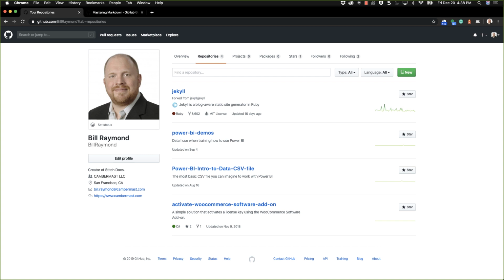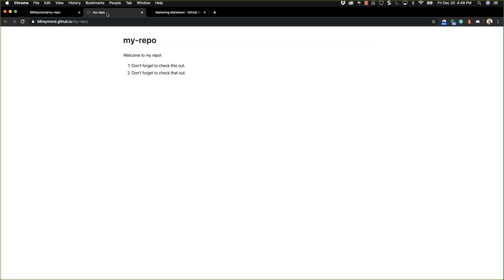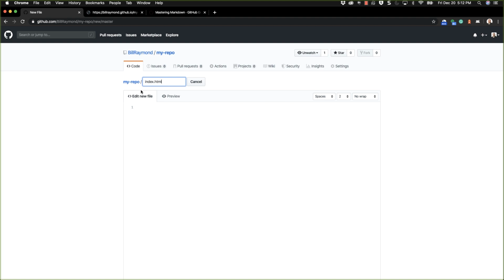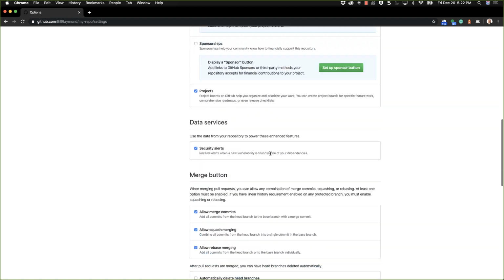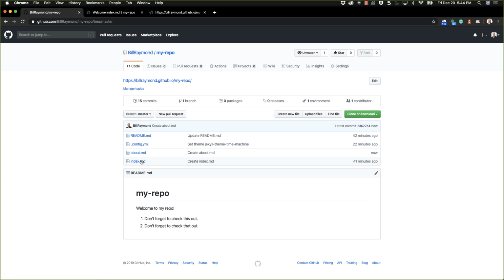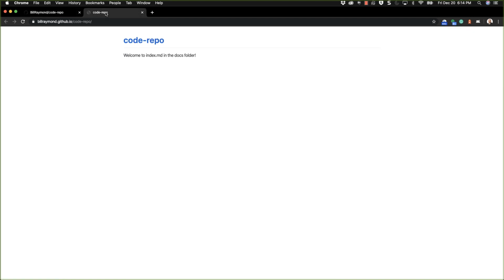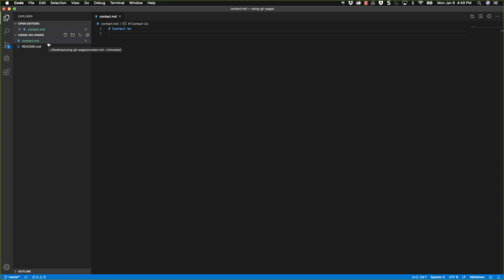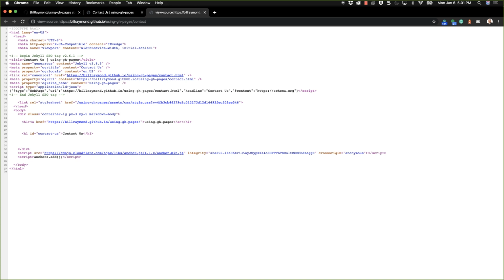Up and Running with GitHub Pages, Part 2, The Basics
In this video, I show you the bare minimum you need to know to get started with GitHub Pages. You may be aware that a technology called Jekyll is used for GitHub Pages. I will address Jekyll in another video.

Video content
00:29 - Create a new repo
00:48 - Edit a markdown file
02:21 - Enable GitHub Pages to the new repo
04:02 - Create a new index.md file for the home page for the new repo
05:20 - Learn how to see when a page has been deployed to GitHub Pages
06:39 - Create a new index.html file for the home page for the new repo
08:24 - Page display priority (index.html, index.md, README.md)
09:29 - Select a theme
12:32 - Add a new page to the GitHub Pages repo15:07 - Add GitHub Pages to a “docs” folder
16:55 - Add GitHub Pages to a “gh-pages” branch
19:10 - Basic local development (not using Jekyll)
21:51 - A note about Jekyll